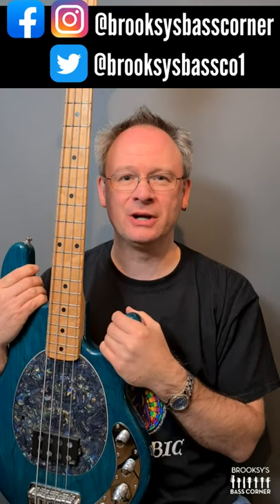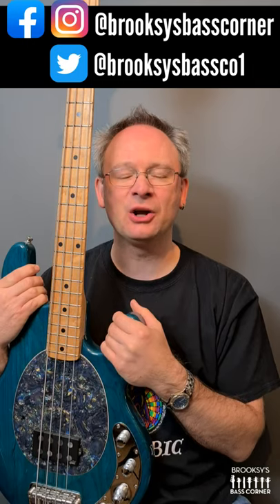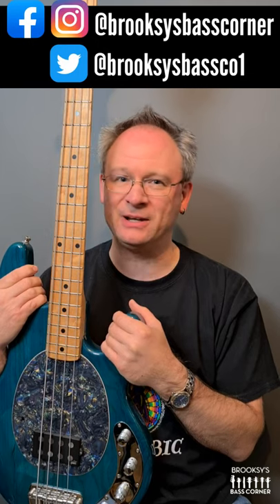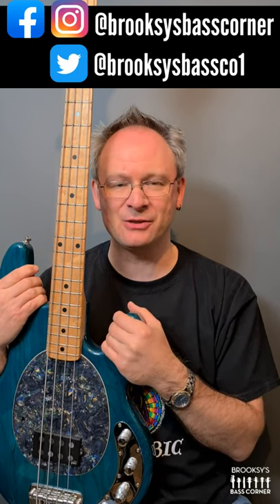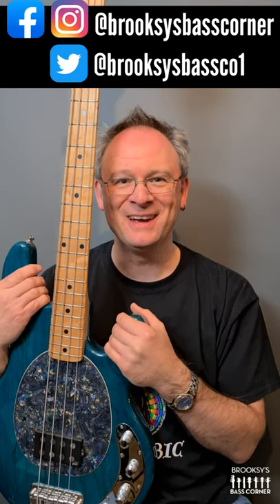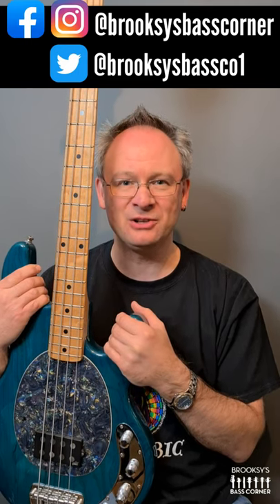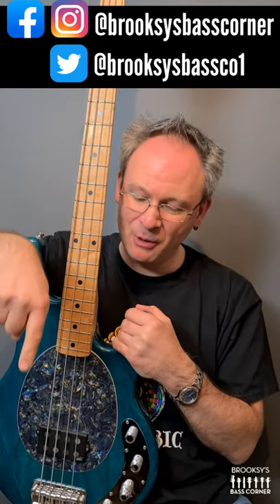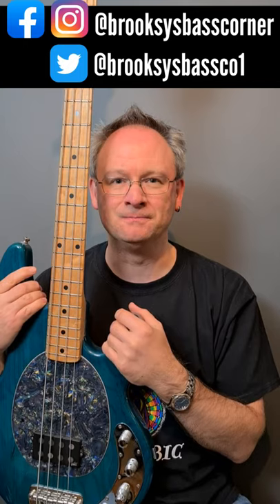Music Man Stingray 4 Bass Review Trailer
A brief trailer for the Music Man Stingray 4 bass review on Brooksy's Bass Corner YouTube channel.

*THOMANN*
Here are the landing page links for various product categories at Thomann: